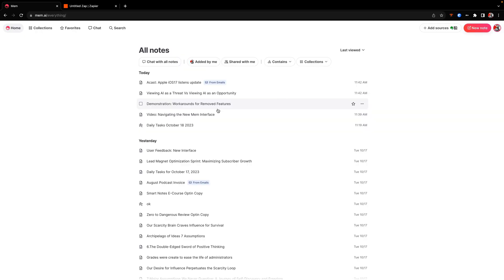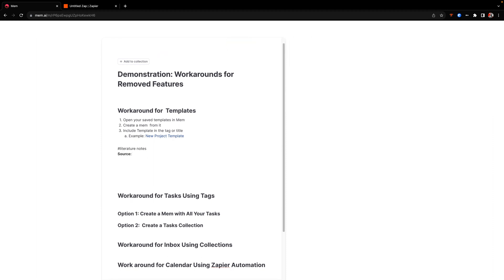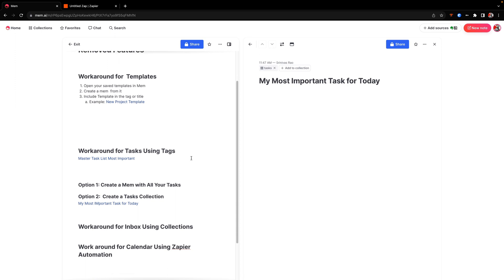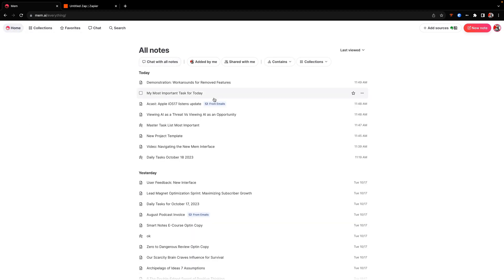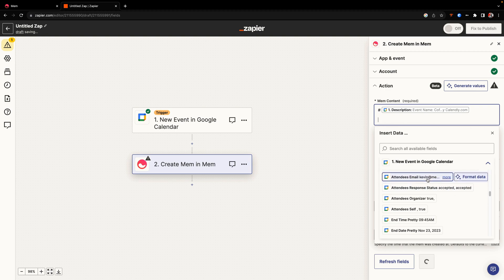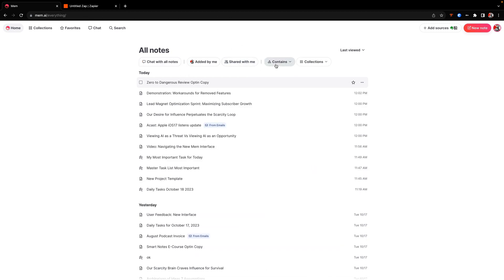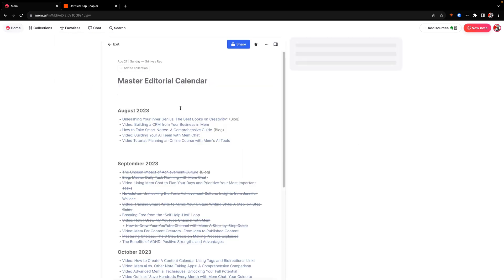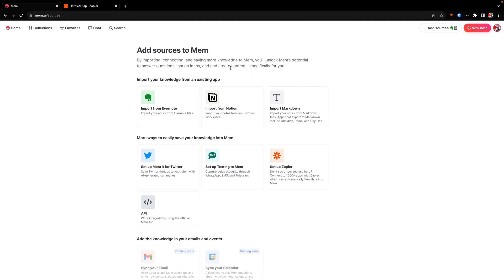Master the New Mem.ai Interface: Essential Workarounds for a Seamless Experience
Discover how to navigate the revamped Mem.ai interface like a pro! In this video, we'll explore the latest updates and reveal essential workarounds for features that are no longer available. Don't let these changes slow you down – learn how to maximize your productivity with Mem.ai today! 👍